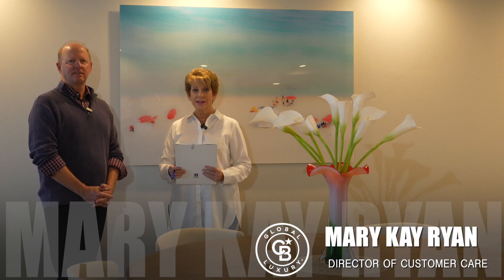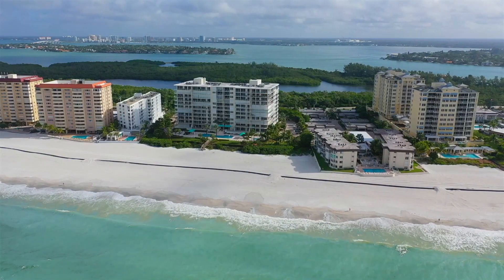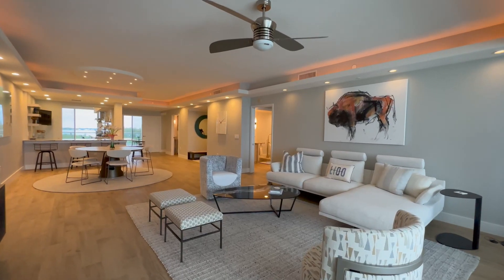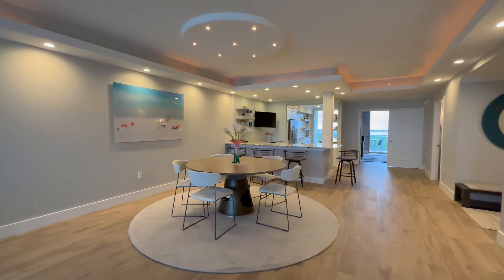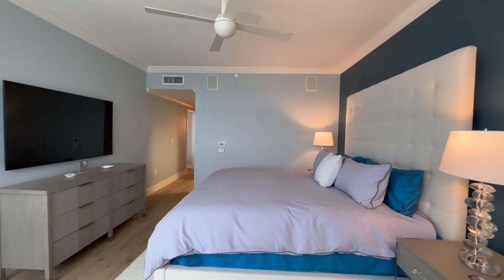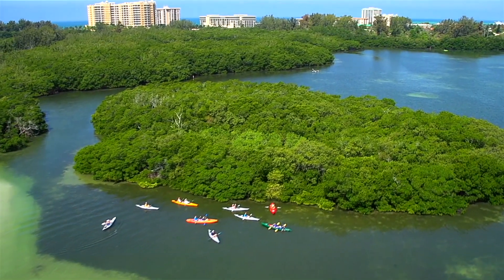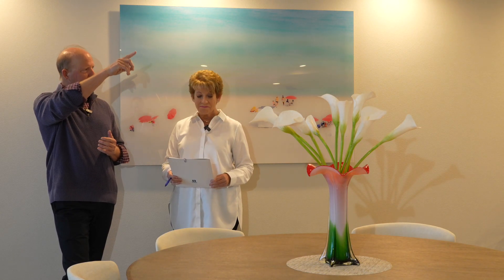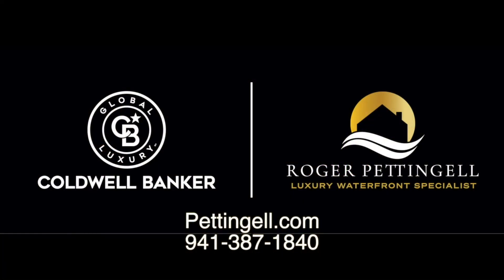REALTALK™ #348 - L 'Elegance on Lido Beach - Lido Key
Delightful Gulf-to-bay living at L'Elegance on Lido Beach is the focus of today's RealTalk™. This sixth-floor, three-bedroom island getaway is a flourish of contemporary updates perfectly complemented by spectacular direct Gulf beach, Sarasota Bay, and downtown views.

Visit LEleganceA604.com to learn more about this property.